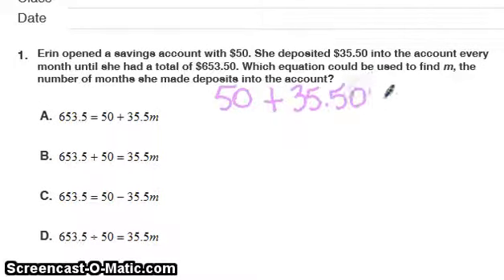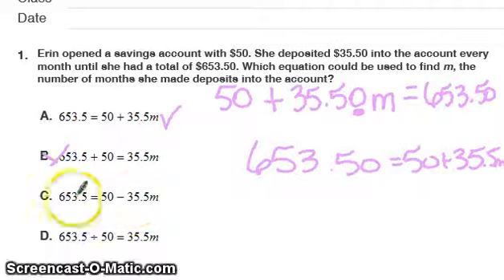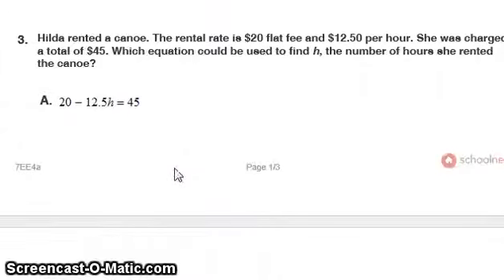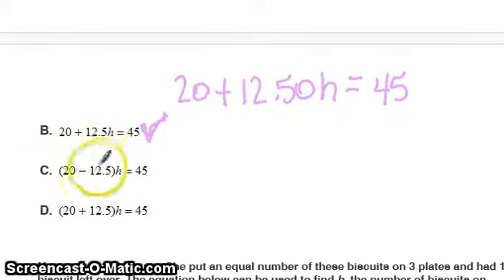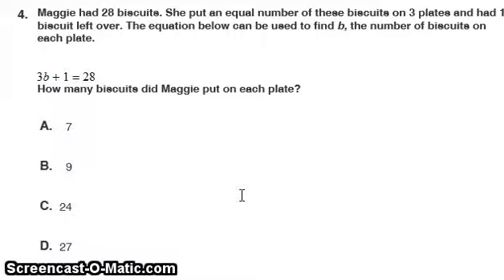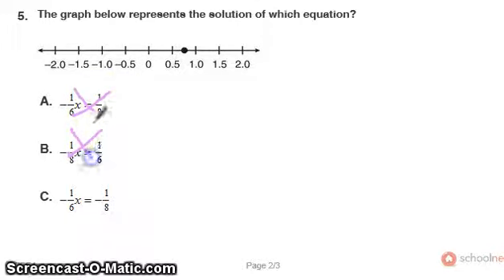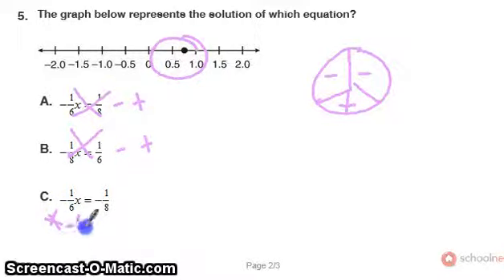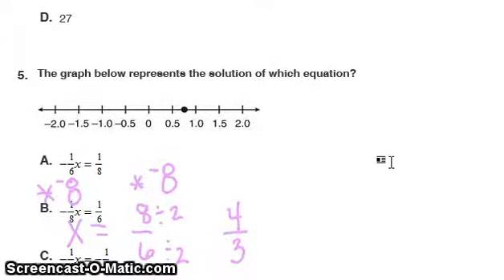7EE4a practice probe